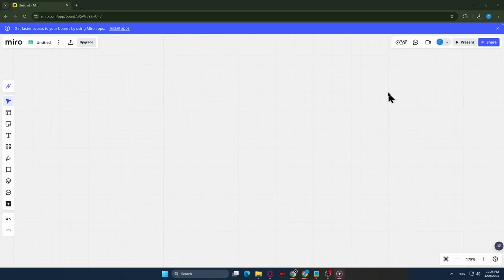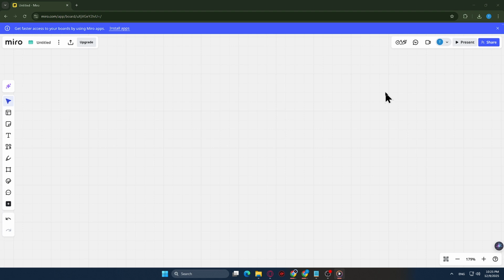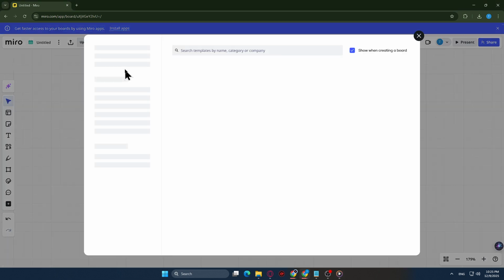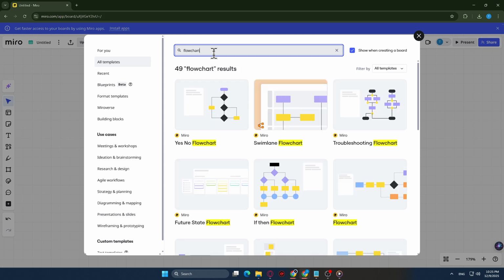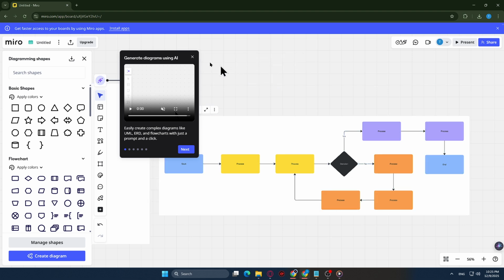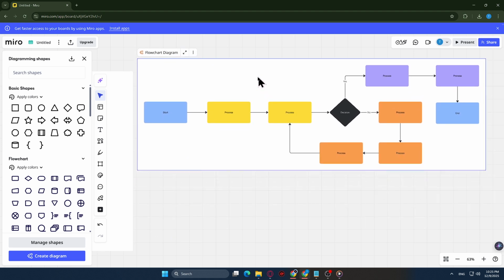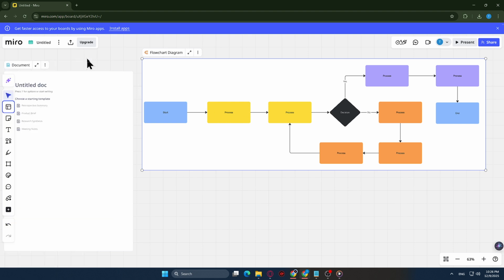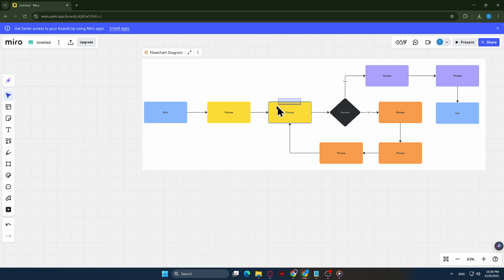How To Create A Flowchart In Miro Step-By-Step Tutorial [2026 Guide]